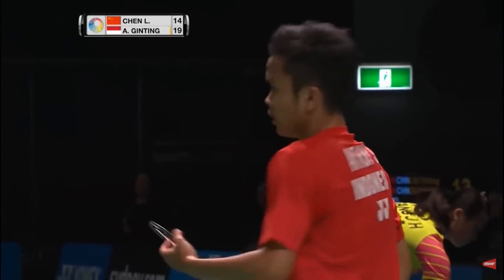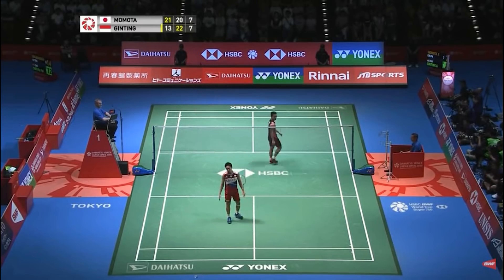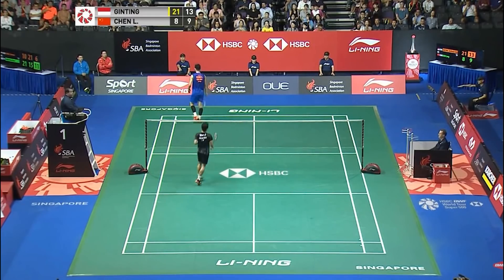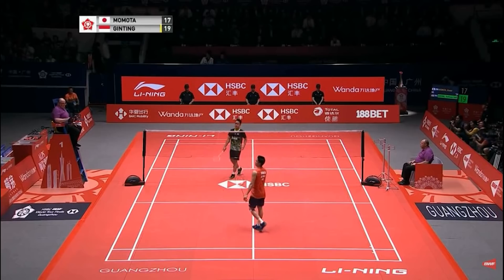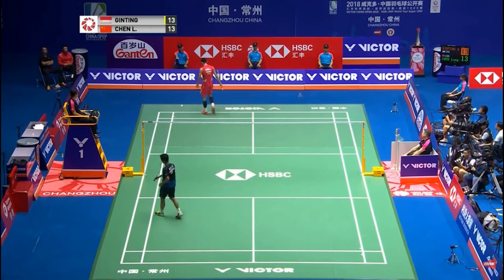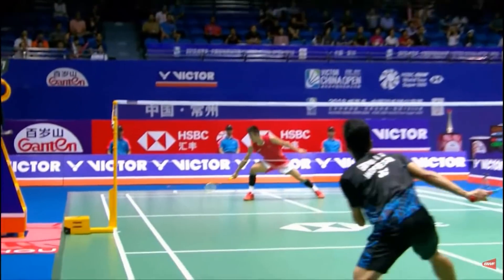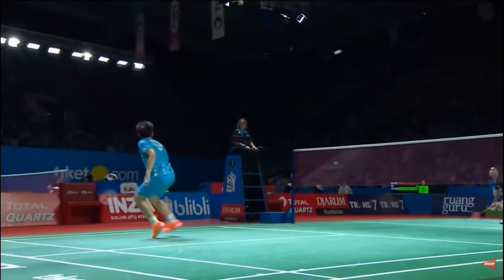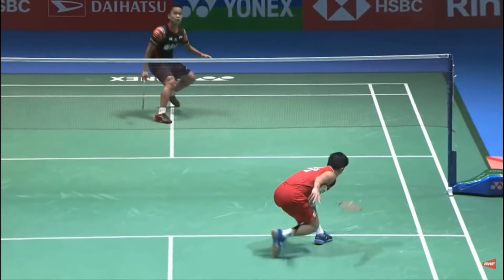Pergerakan Kaki Anthony Ginting yang Ditakuti Dunia - Speed Movement Ginting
Anthony Sinisuka Ginting Speed Badminton

Note : Thumbnail hanya pemanis/ilustrasi